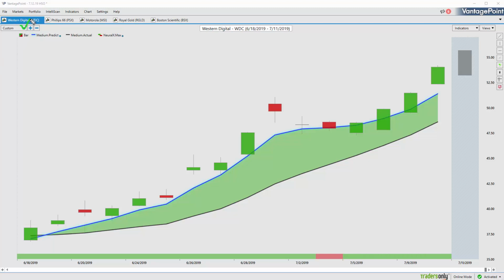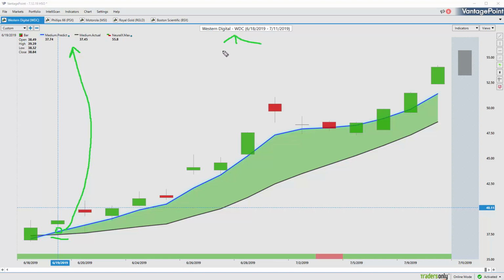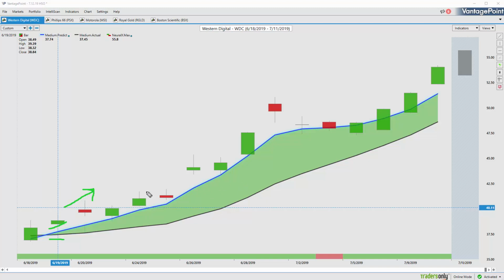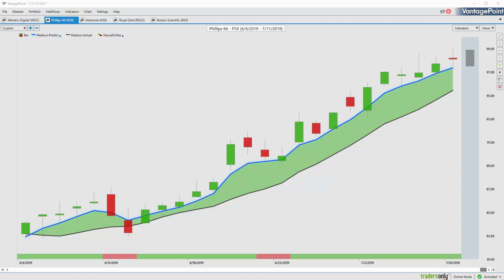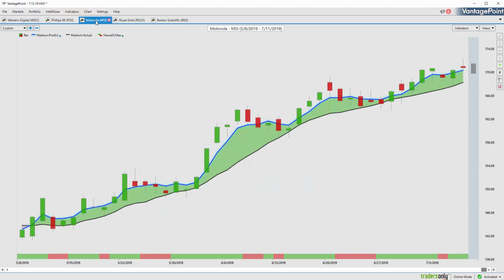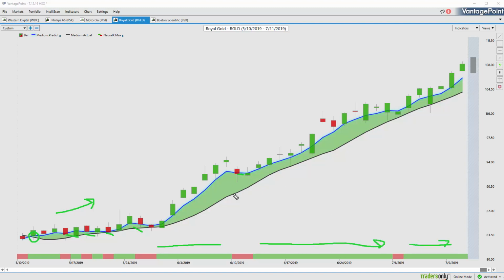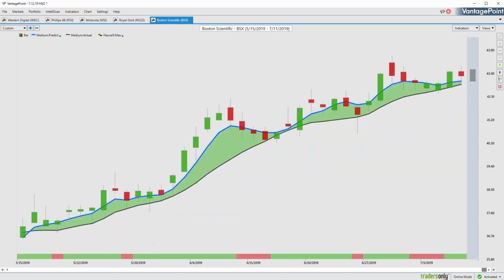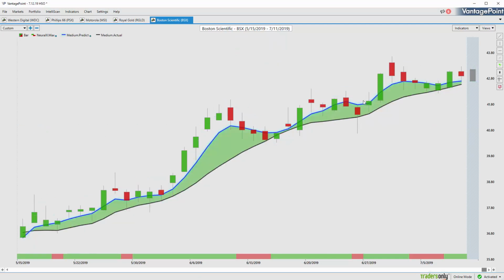VantagePoint Hot Stocks Outlook | July 12, 2019, | When To Make Your Move Buying & Selling Stocks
The Hot Stocks Outlook uses VantagePoint's market forecasts that are up to 86% accurate, demonstrating how traders can improve their timing and direction. In this week’s video, VantagePoint Software reviews forecasts for Best Buy(BBY), D.R. Horton(DHI), Boston Scientific(BSX), Reliance Steel & Aluminum(RS), and Kohl's(KSS).

About VantagePoint AI
VantagePoint AI has empowered traders daily for 40 years, offering machine learning, artificial intelligence software. The VantagePoint software offers intermarket analysis, spotting trends 1 to 3 days in advance, with up to 86% accuracy.